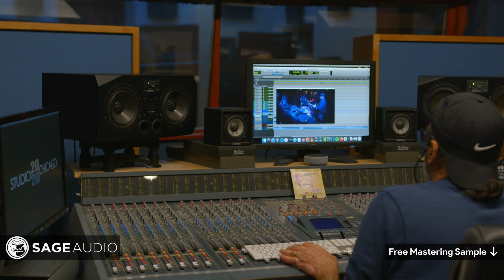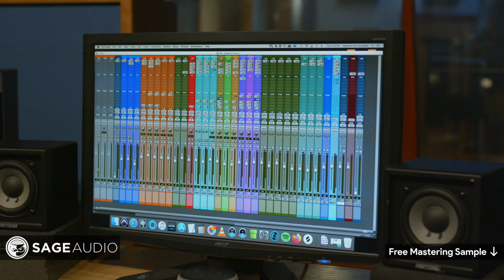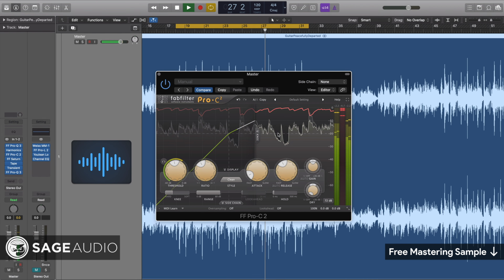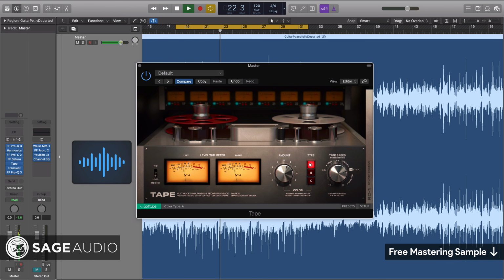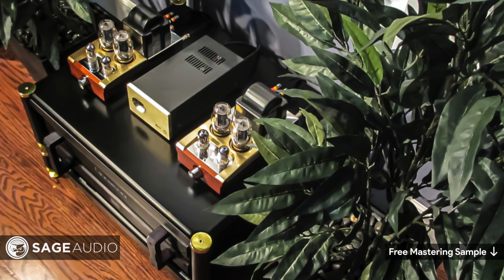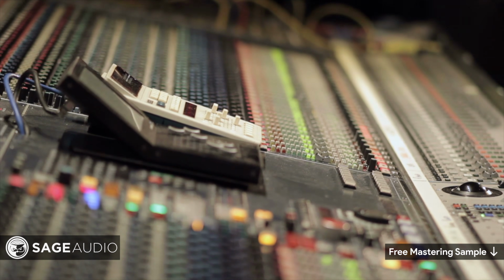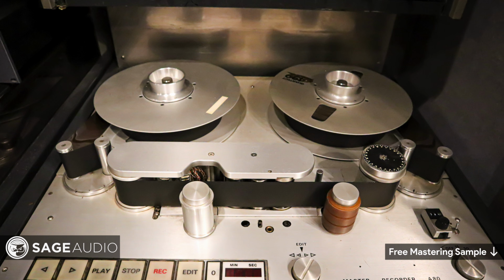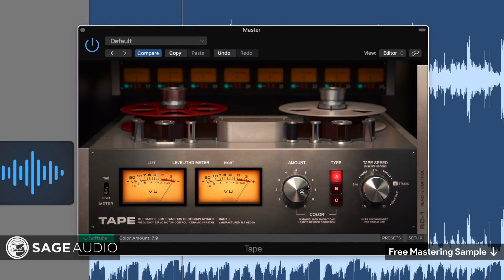What is Saturation for Mixing and Mastering?